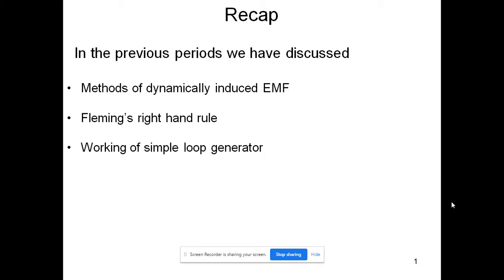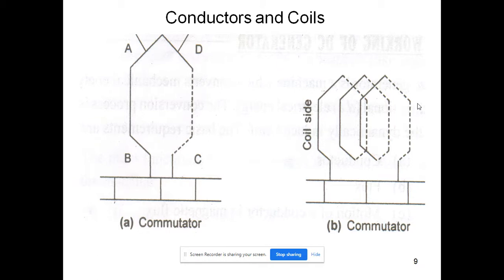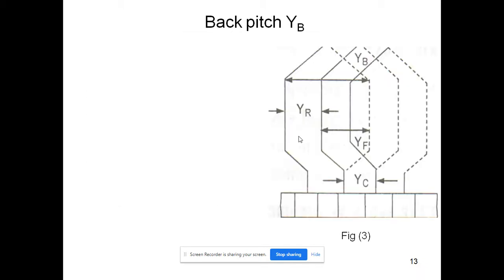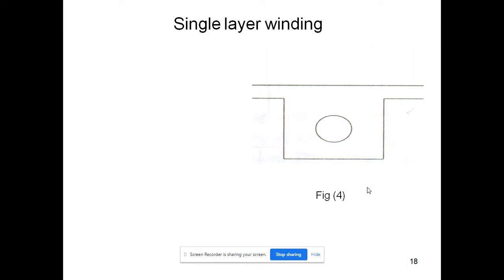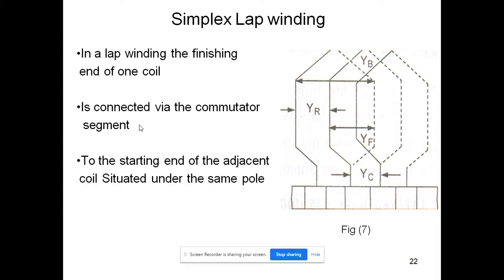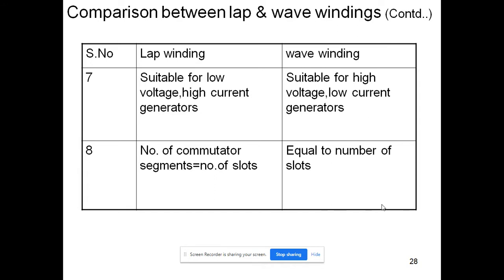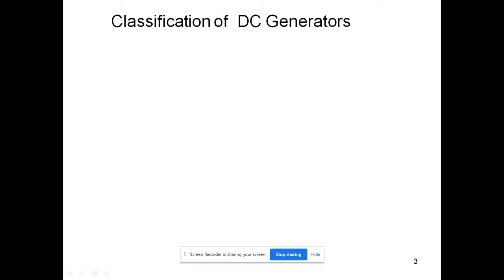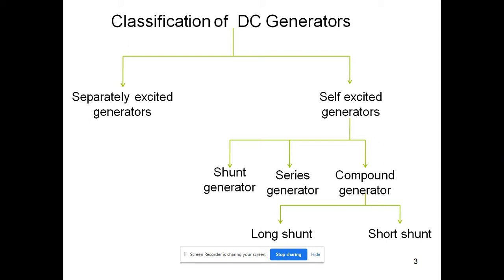TYPES OF WINDINGS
TYPES OF WINDINGS(LAP & WAVE)